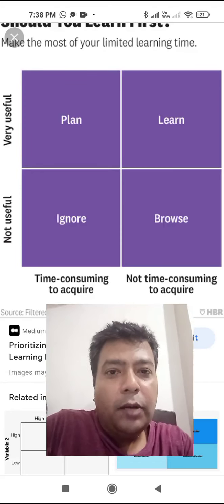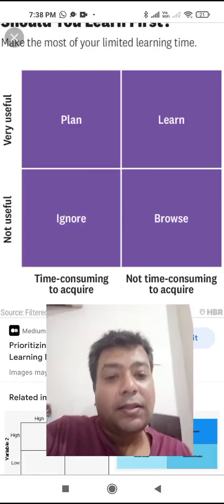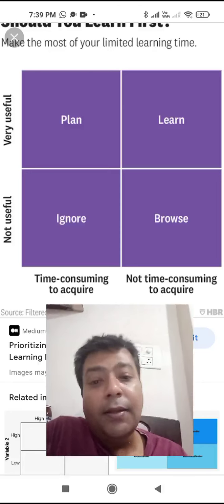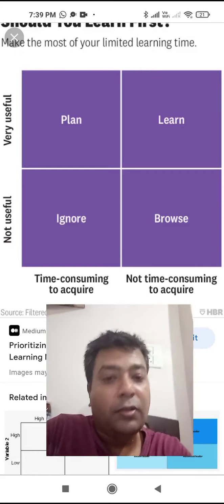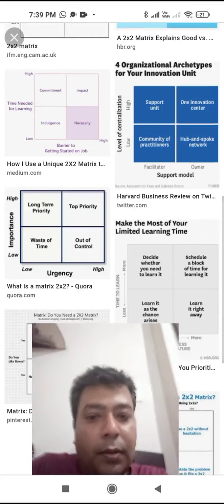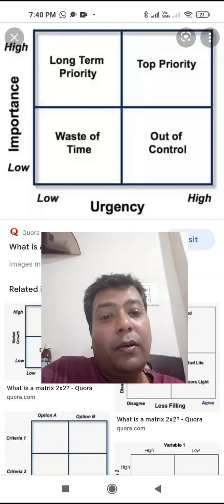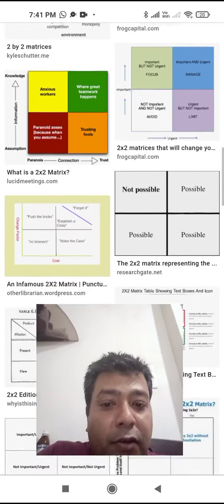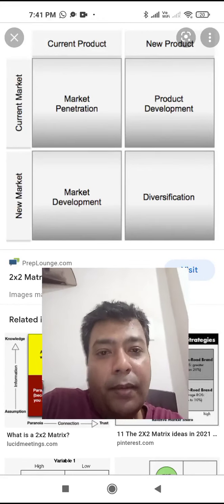2x2 matrix for making decisions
The 2x2 matrix is a decision-making framework